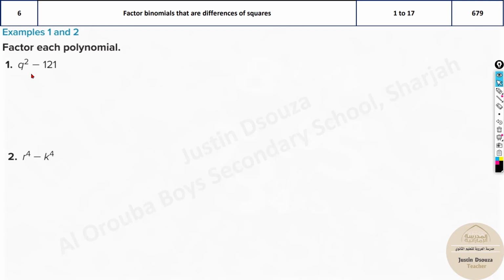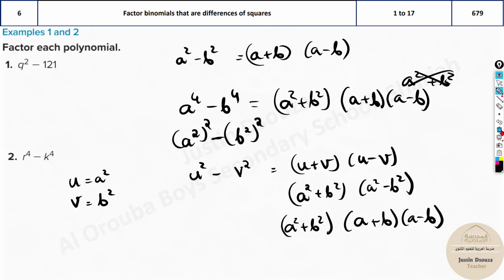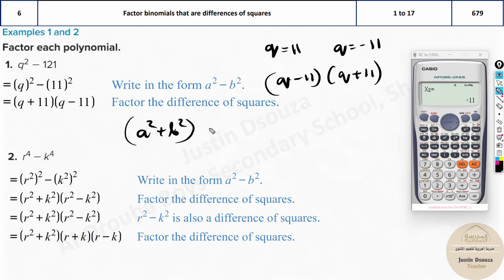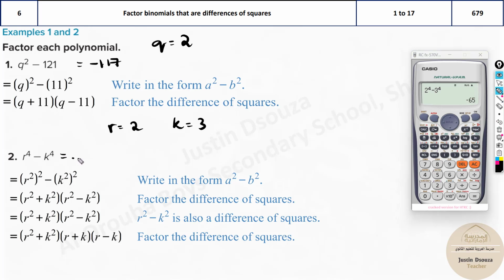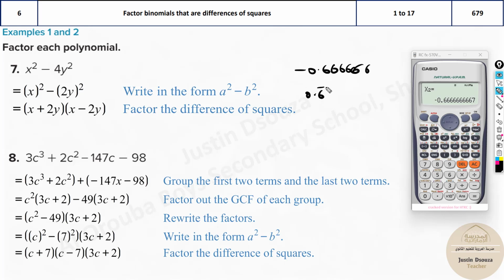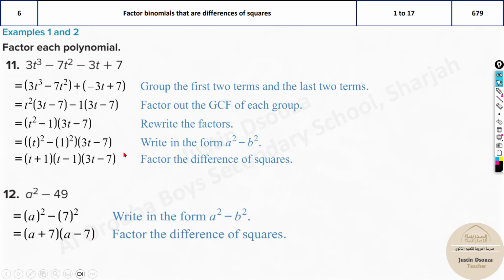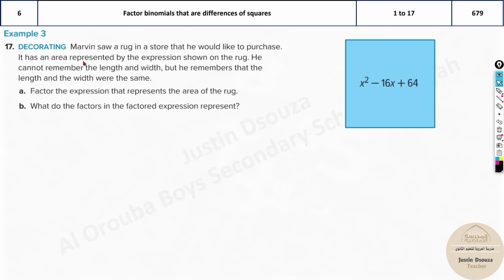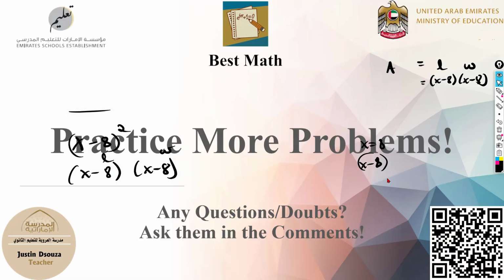G10A Question 6 Factor binomials that are differences of squares